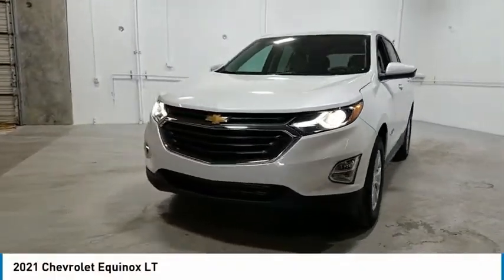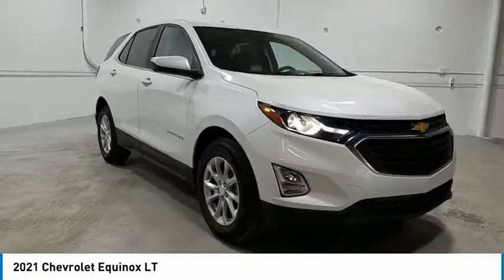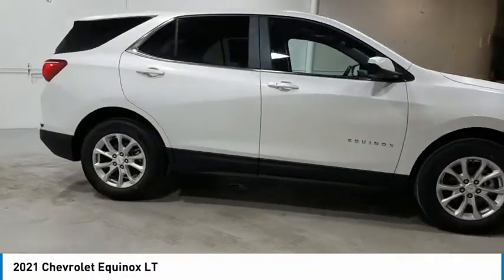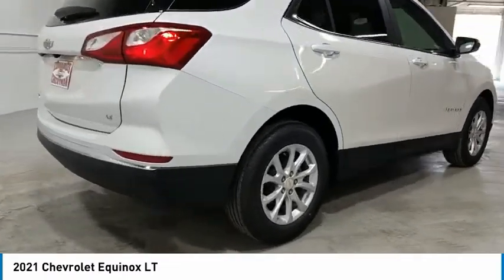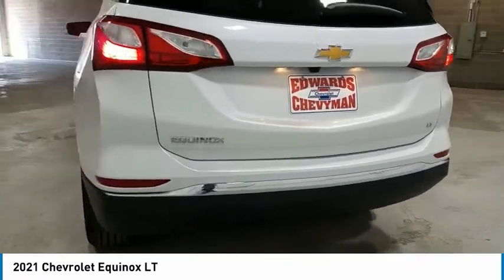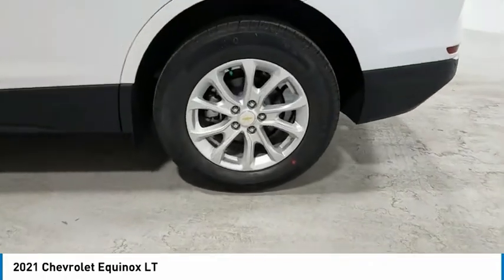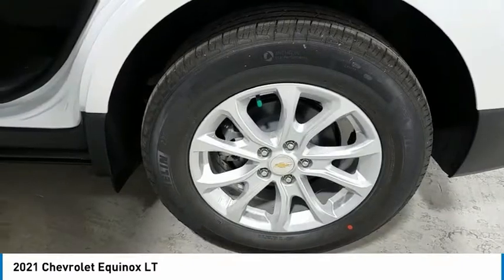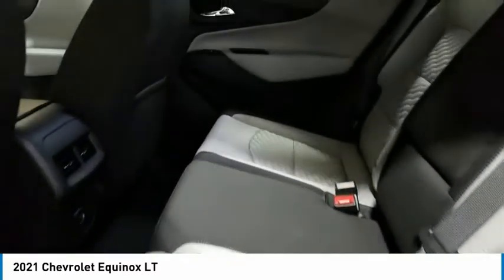2021 Chevrolet Equinox Live MS151181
2021 Chevrolet Equinox LT

Edwards Chevrolet 280 is Proud to offer you this Exceptional 2021 Chevrolet Equinox, Appointed with the LT Trim and is finished in Iridescent Pearl Tricoat over Medium Ash Gray Cloth inside. Highlight features include And it is ready for your consideration today!brbrbrFactory MSRP: $31,735br$6,347 off MSRP!brPriced below KBB Fair Purchase Price!br26/31 City/Highway MPGbrbrbrEdwards Chevrolet-280 in Birmingham, AL, also serving Tuscaloosa, AL and Montgomery, AL is proud to be an automotive leader in our area. Since opening our doors, Edwards Chevrolet-280 has kept a firm commitment to our customers. We offer a wide selection of vehicles and hope to make the car buying process as quick and hassle free as possible PLUS Lower city taxes on purchases. Price includes: All rebates to dealer 15% Msrp - Chevrolet Percent Cash Back Program. Exp. 05/03/2021